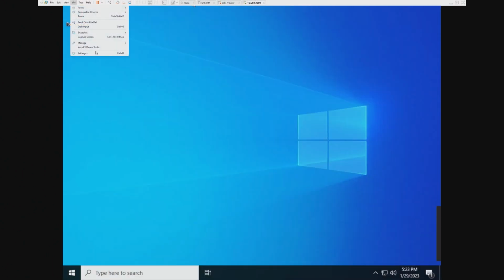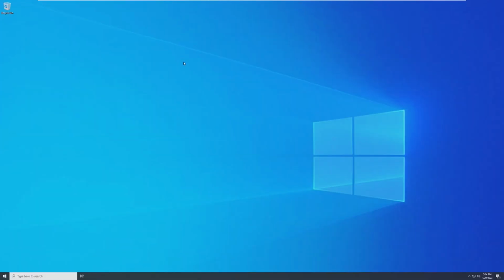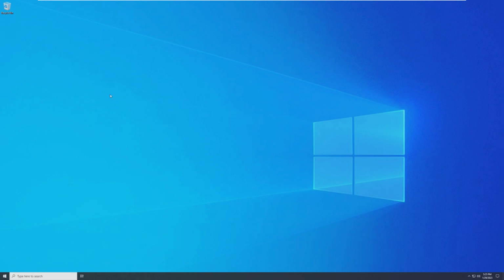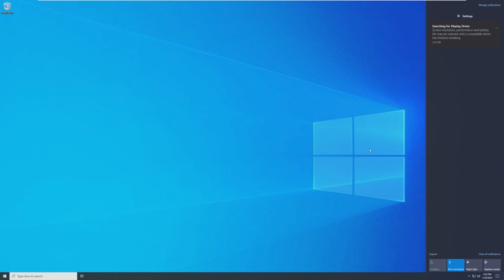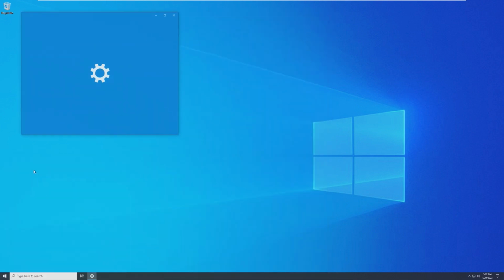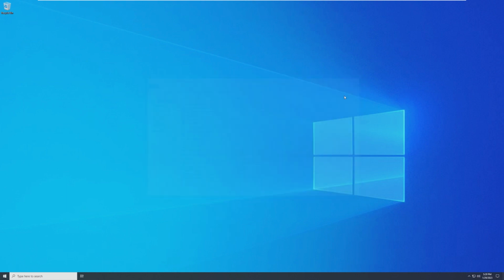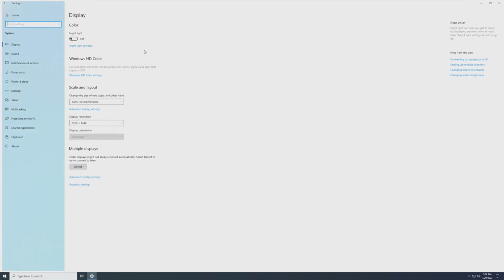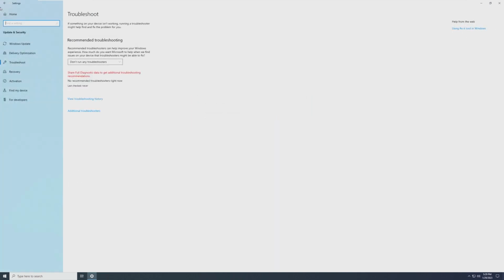The BEST Tiny10 Yet? - Tiny10 21H2 2209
So far, we've taken a look at 2 of NTDEVs Tiny10 distributions - however, recently a new version has been released. Tiny10 21H2 2209. This build of Tiny10 aims to refine previous versions - but how well does it do? In this video, we'll be taking a look at this new build of Tiny10